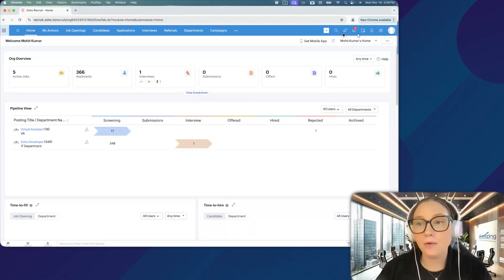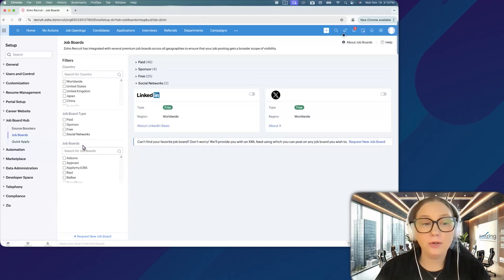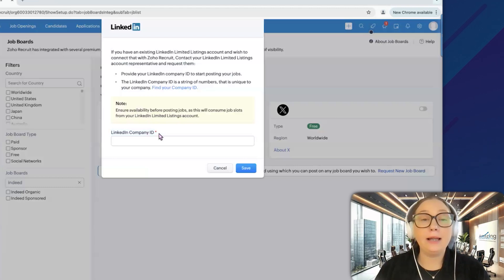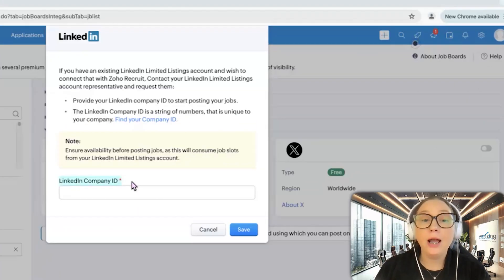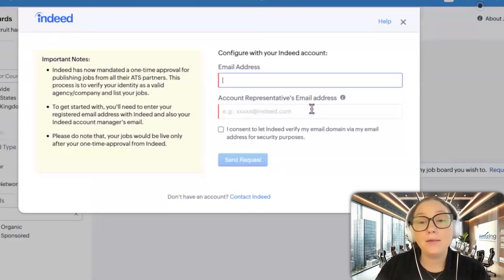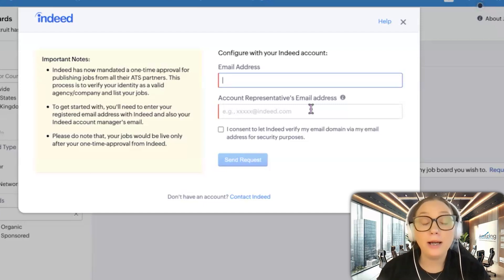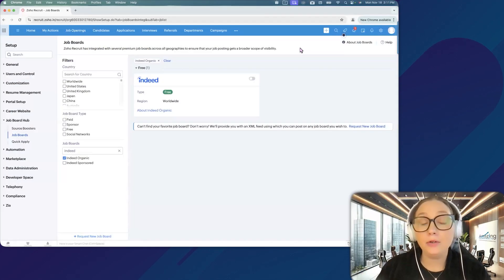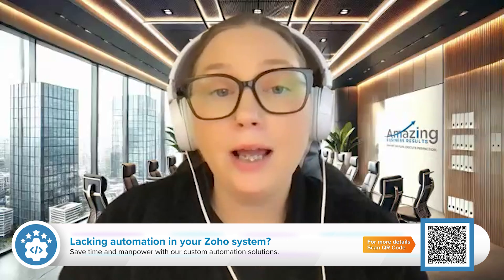Hiring with Zoho Recruit: Job Board Integration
Discover how to set up job board integrations within Zoho Recruit to streamline your recruitment process. Learn how to post job openings directly from Zoho Recruit to platforms like Indeed and have applicant data automatically synced back into the system. This video highlights key requirements for integration, such as company accounts and account representative setups, and explains why these features are ideal for larger organizations or recruiting agencies with multiple job openings. Get insights into maximizing your hiring potential while minimizing manual effort.

Unlock the full potential of Zoho with our free training and support packages

My Book